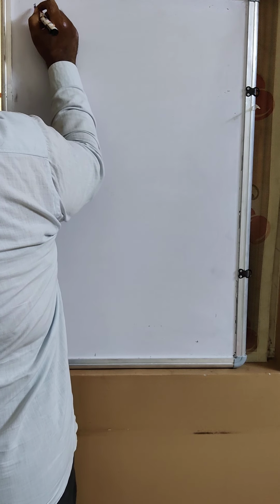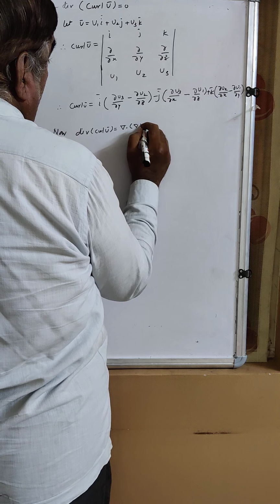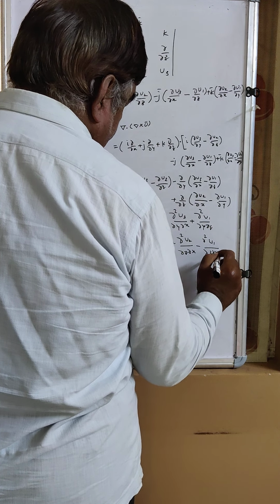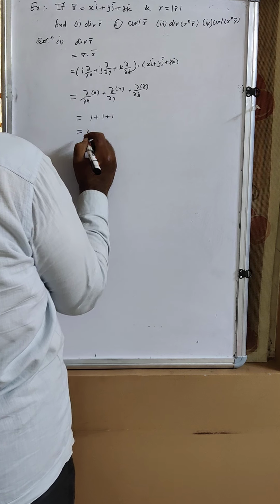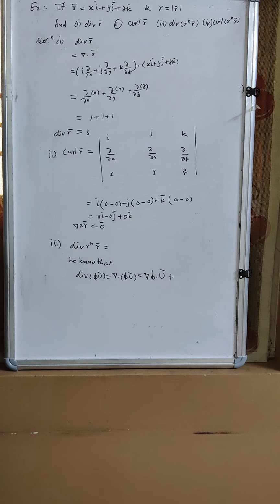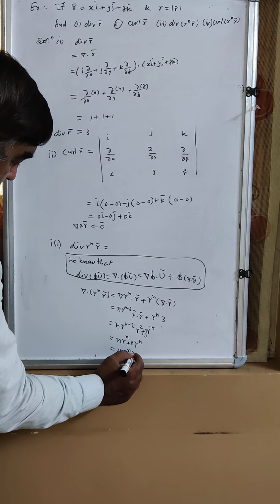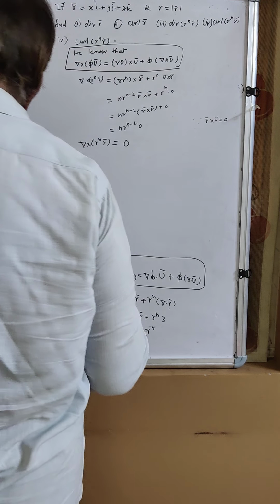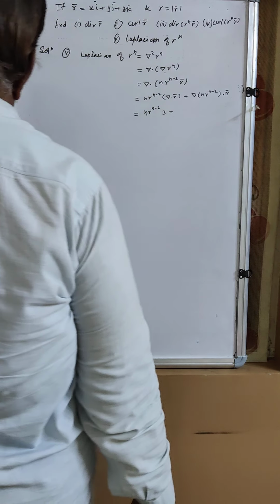Vector Calculus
Theorem of gradient, divergence, Curl and examples